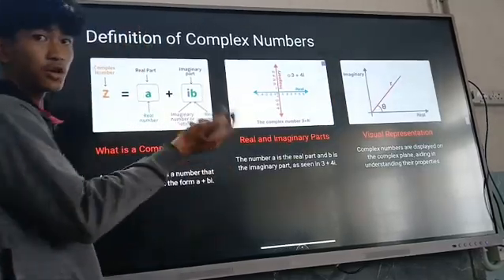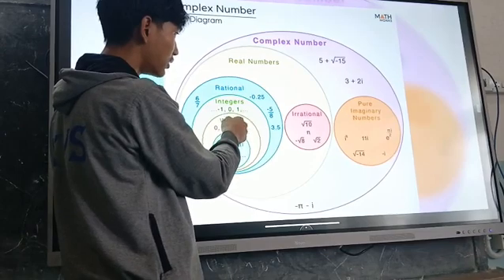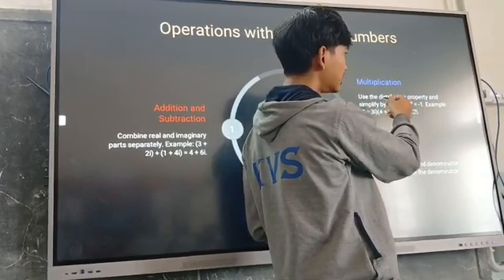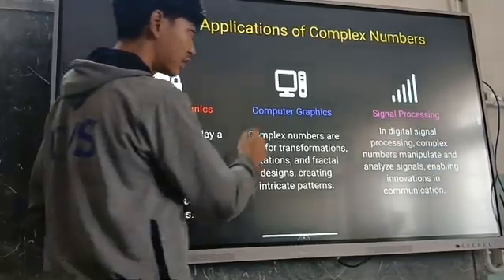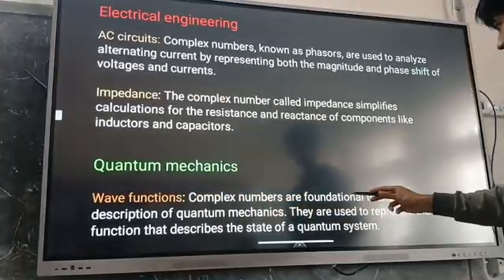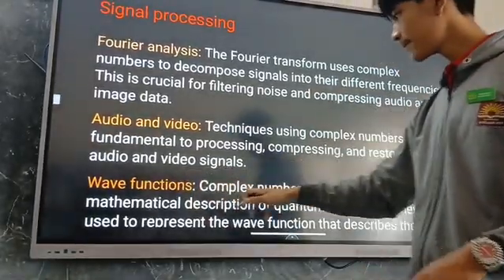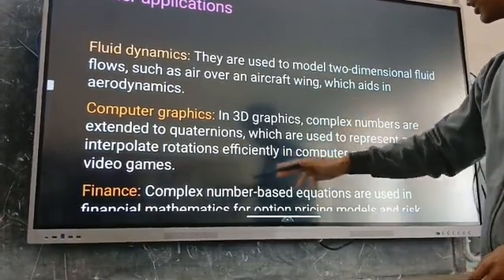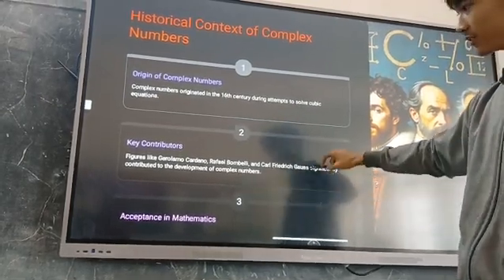Applications of Complex Numbers in real- life